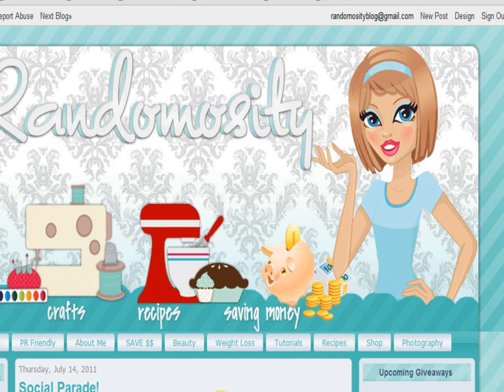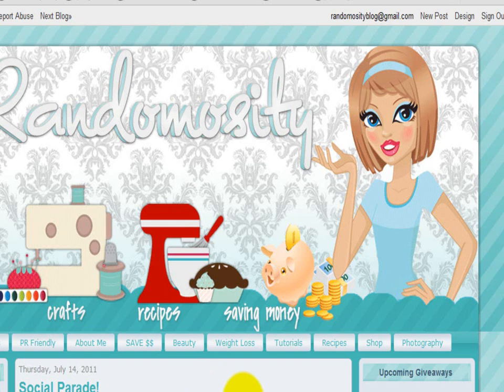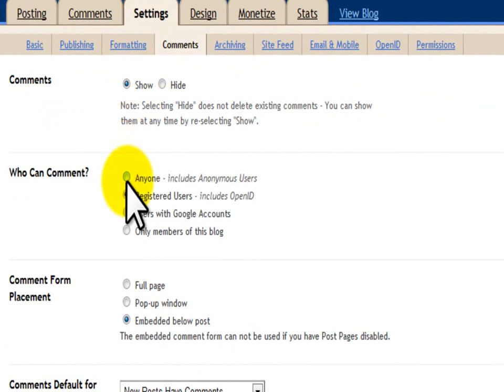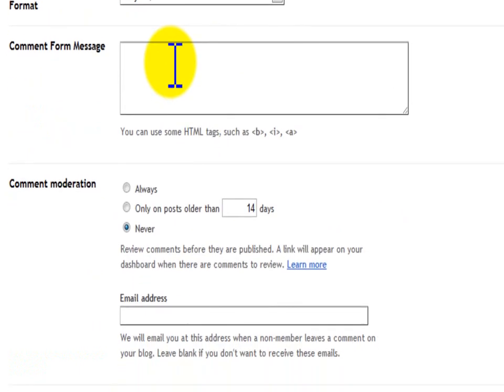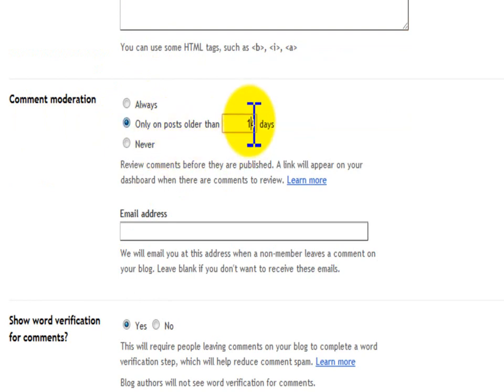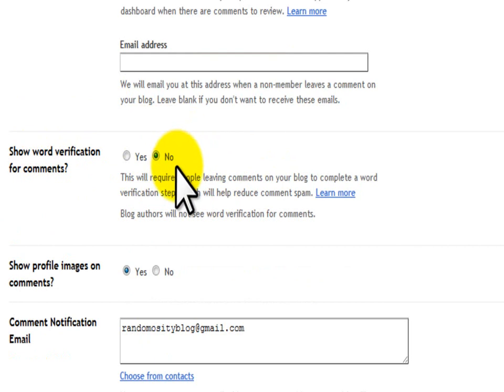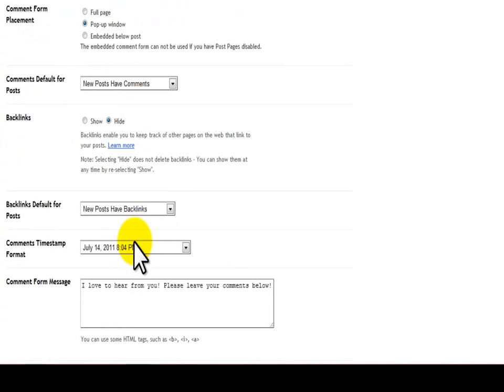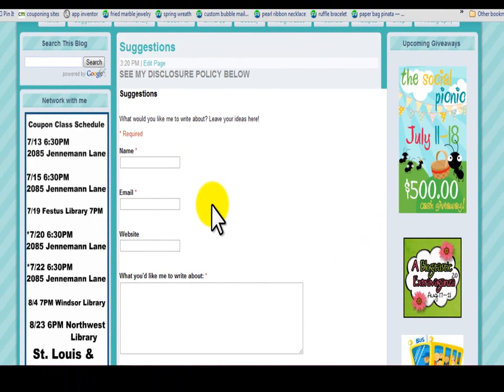How to Disable Word Verification & CAPTCHA on Blogger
This simple tutorial will show you how to disable annoying word verification AKA captcha on Blogger - WHILE keeping spam out!